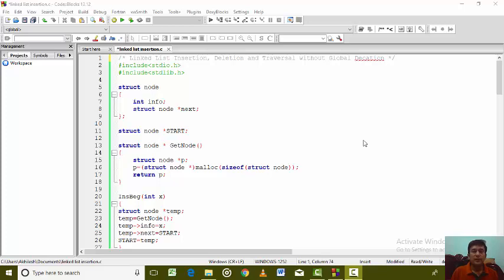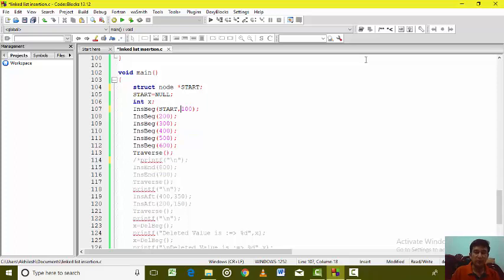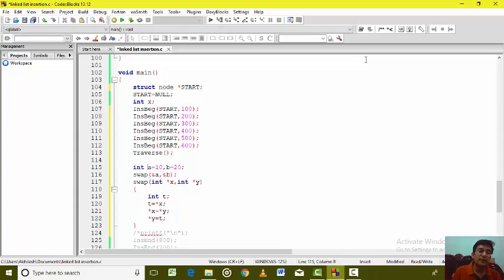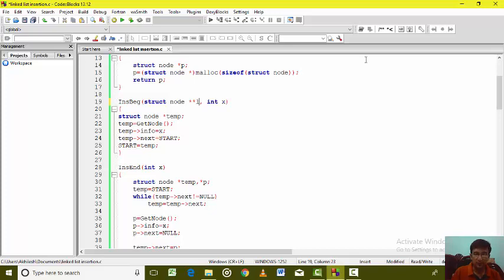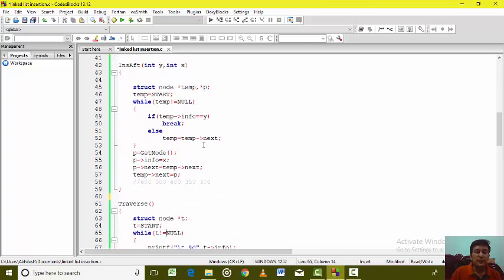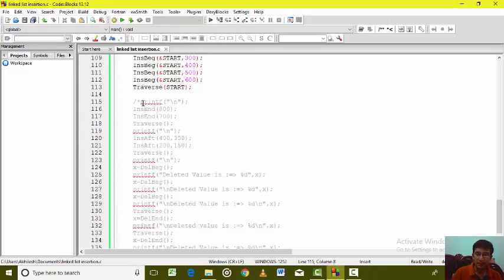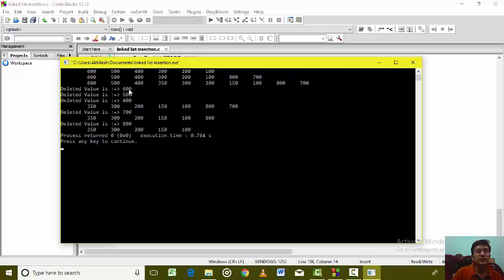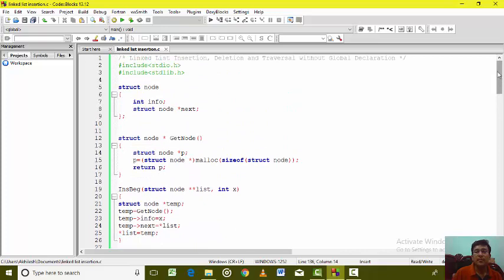12.3. Programming of Linked List: Insertion, Deletion, Traversal without global declaration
Linked List Programming in C
Linked List Program in C
Linked List Insertion
Insertion in Linked List
Deletion in Linked List
Traversal in Linked List